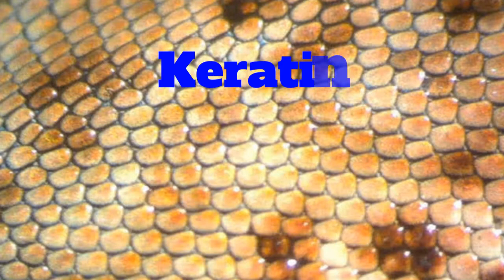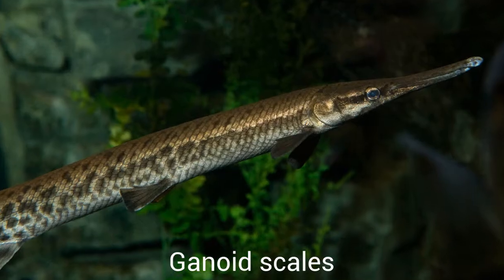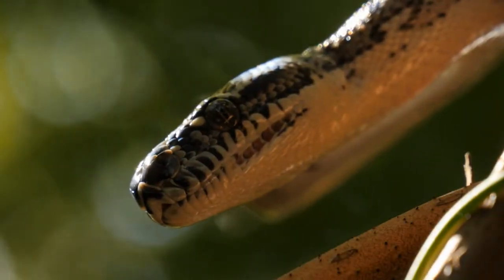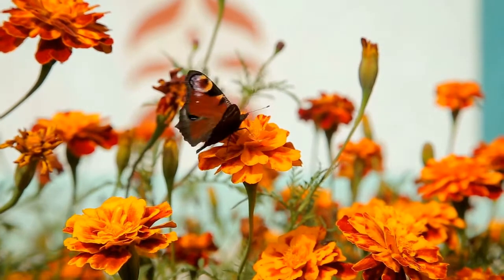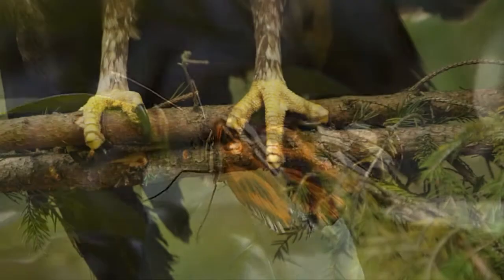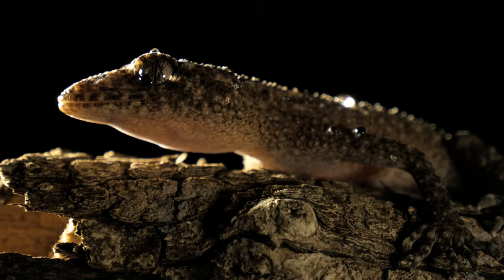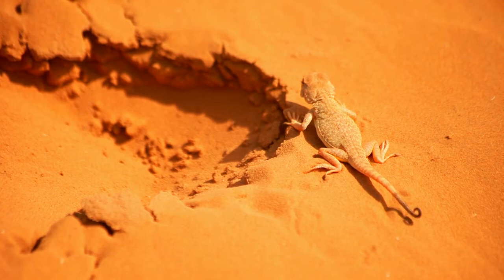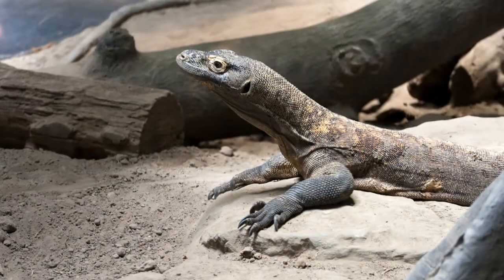Ask STARBASE Episode 031: Why do some animals have scales?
Dory SHEDS some light on the animal kingdom and gives some insight into Why do some animals have scales while others don't!